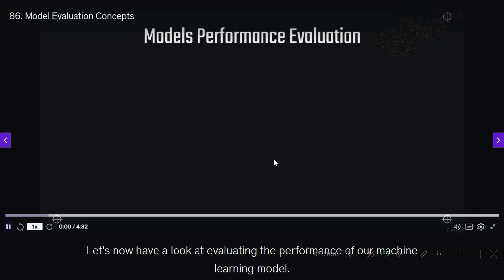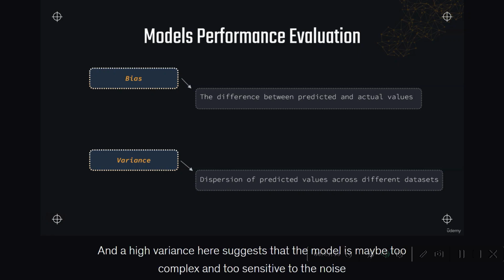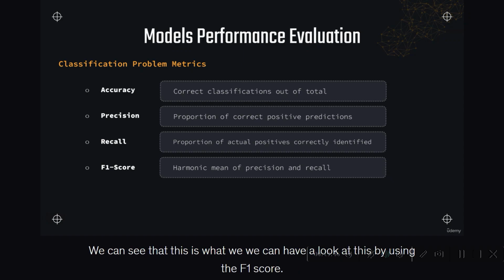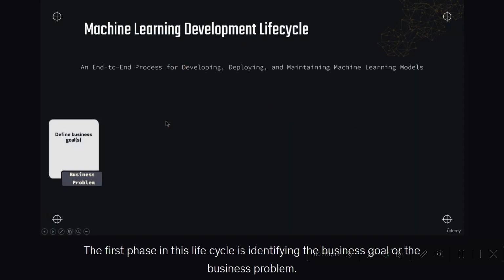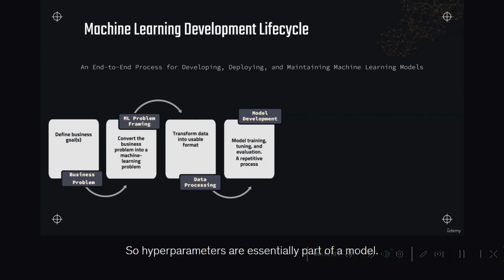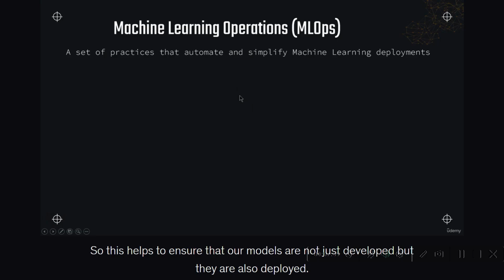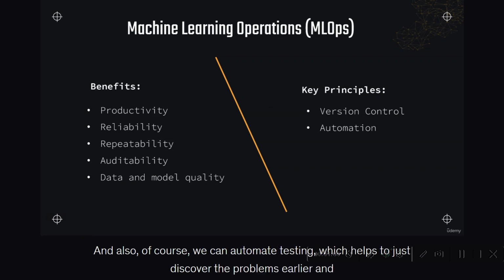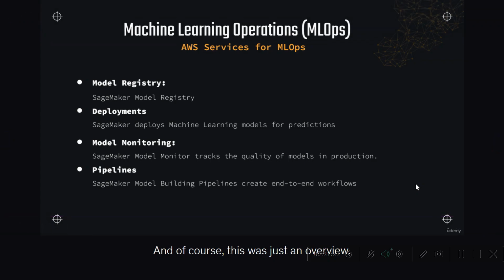Chap10b Evaluation MLOps